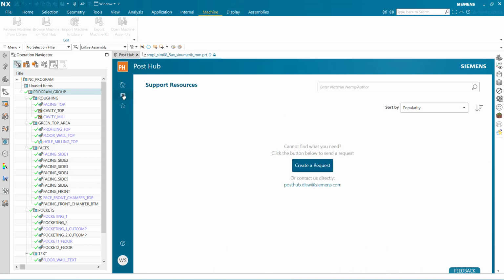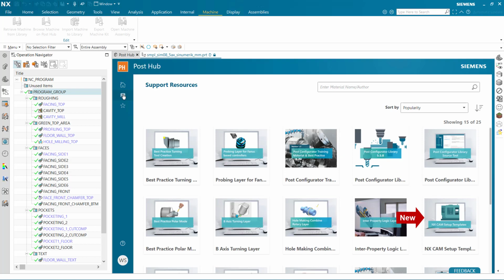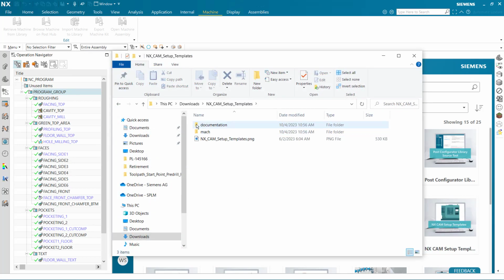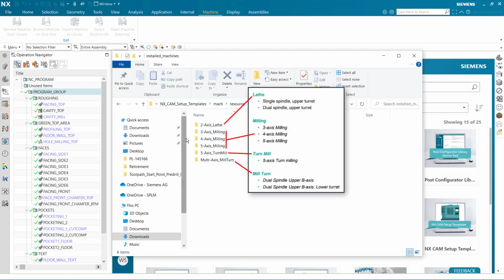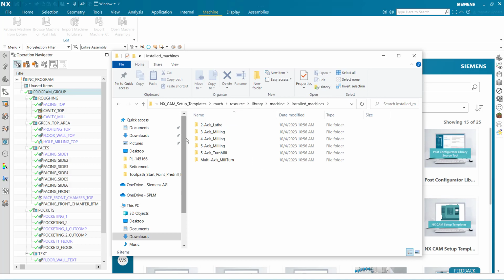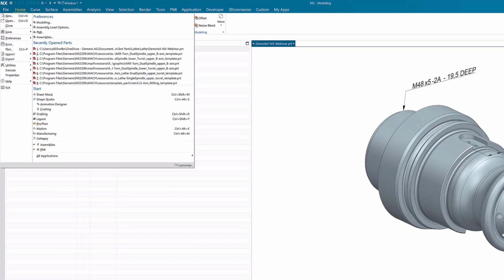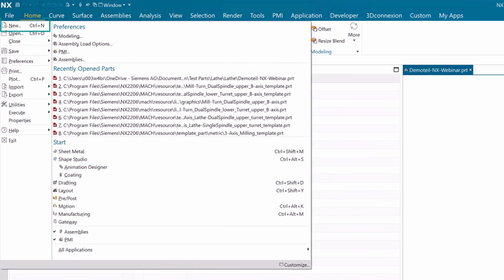NX CAM - New Machine Setup Templates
This feature provides 8 new CAM setup templates for common machine configurations as well as instructions on how to install them.